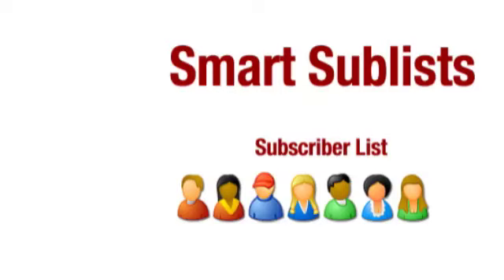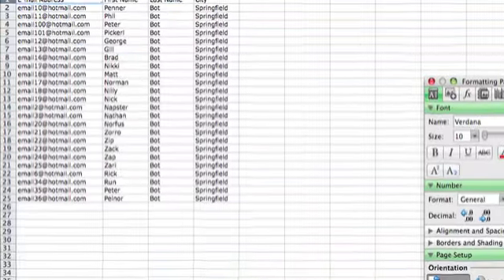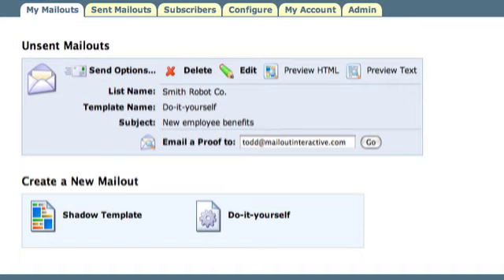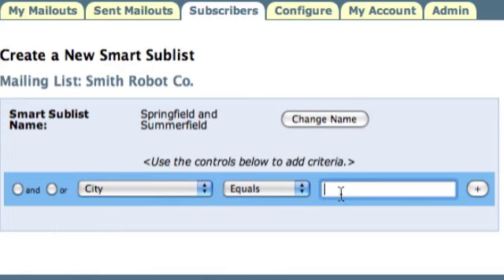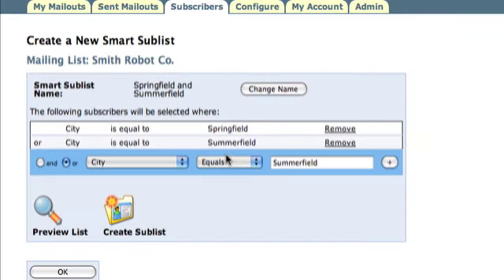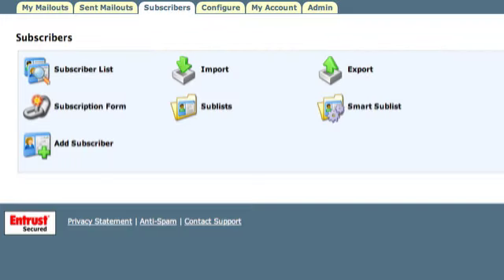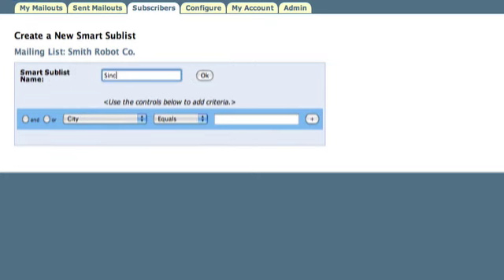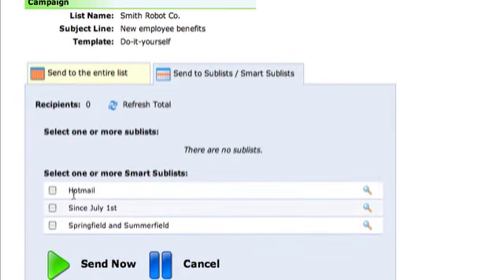Using sublists and smart sublists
How to use sublists and smart sublists to segment your mailing list in different ways.  This will allow you to send email directly to sub-sections of your mailing list.